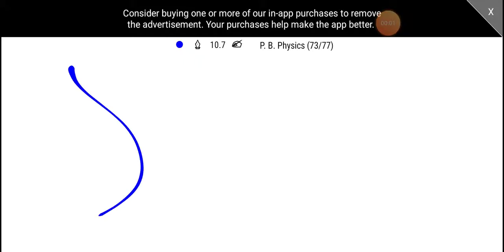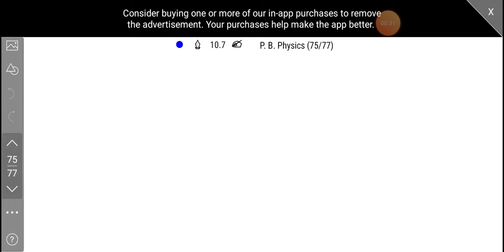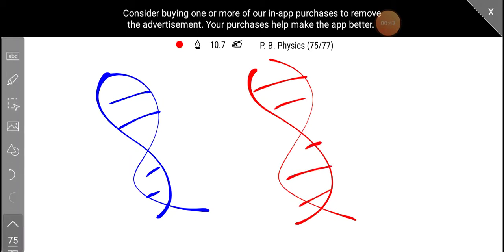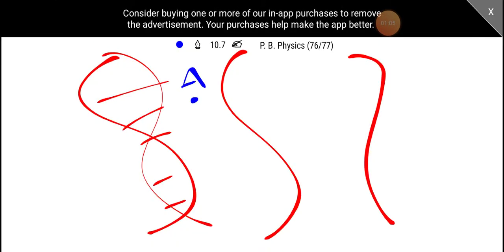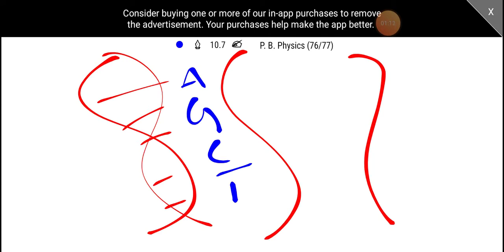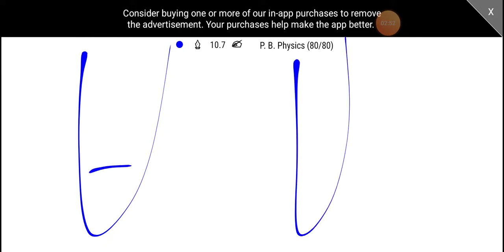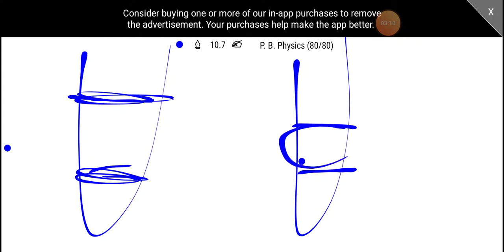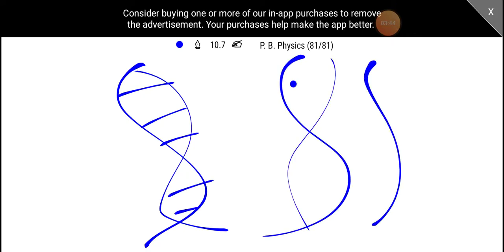Semiconservative DNA Replication :Experimental Proof|P. B. Physics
Chapter 6:Molecular basis of Inheritance |Plus two Biology